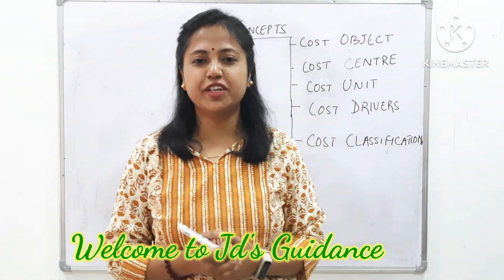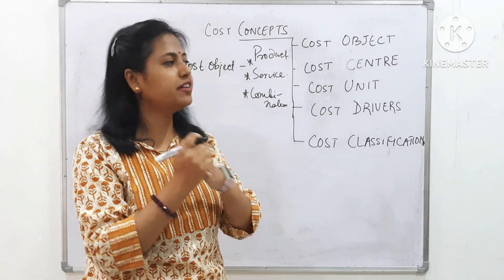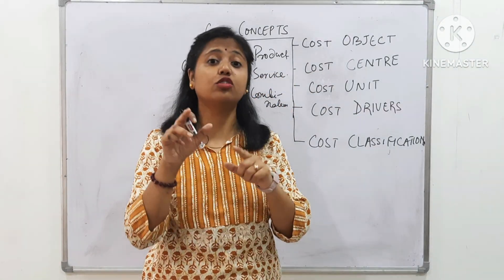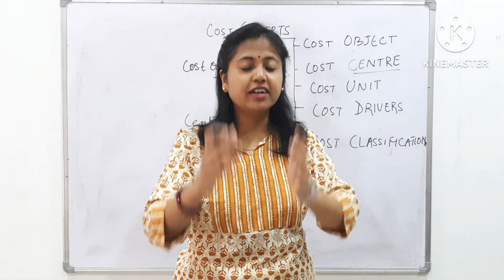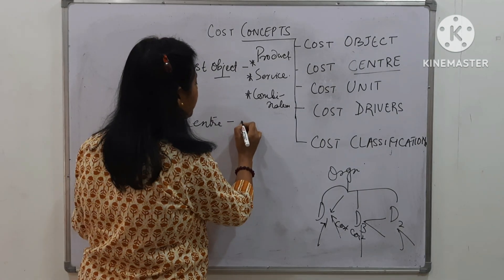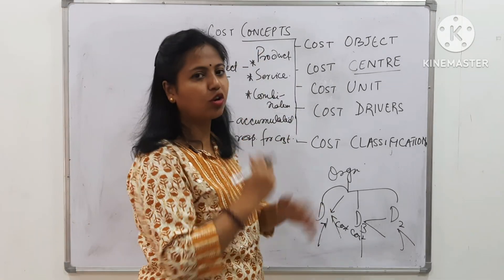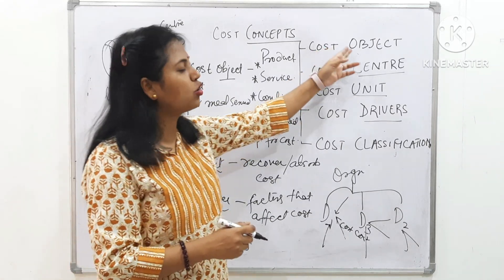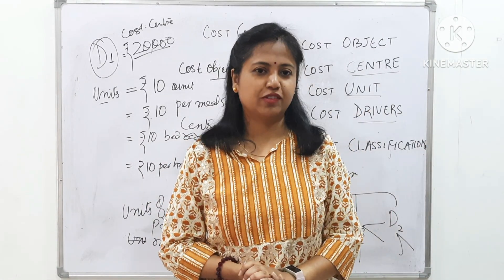cost concept | cost centre | cost driver | cost object | cost unit | cost classification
cost driver
cost object
cost unit
cost classification
Cost concept and classification
cost driver analysis
cost driver explained
cost center
cost object
cost unit
cost unit2
cost classification
# introduction to management accounting
# branches of accounting
# management accounting
# management classes